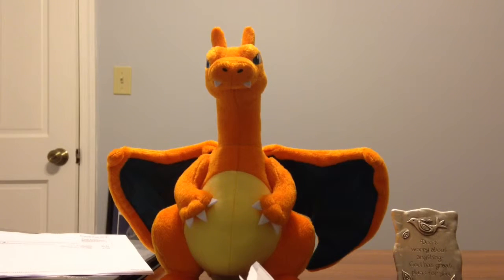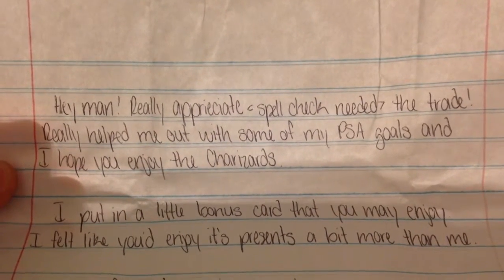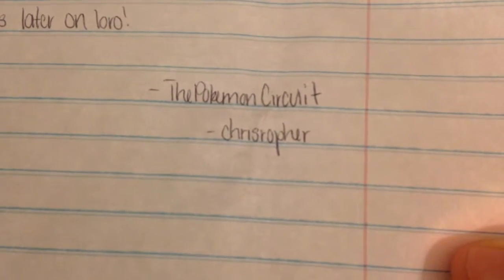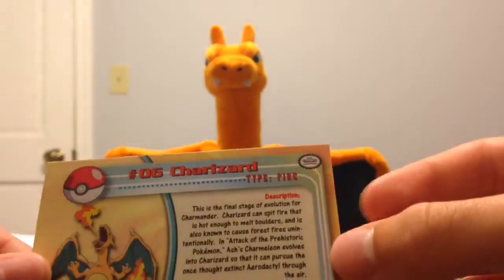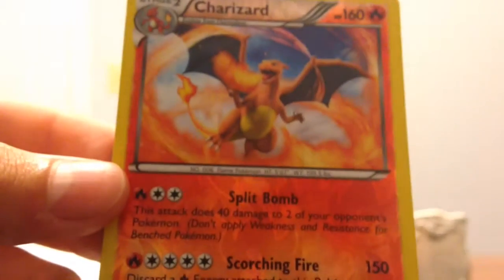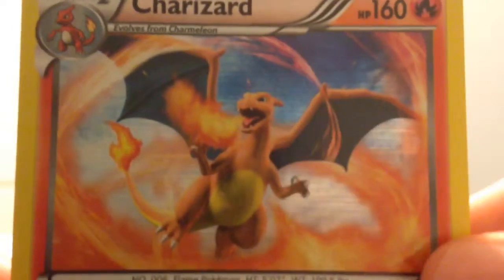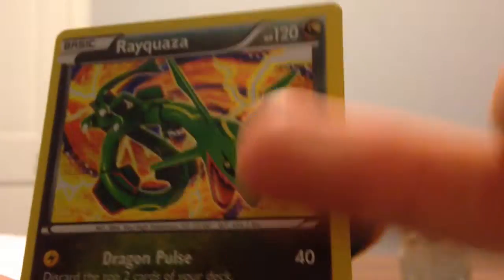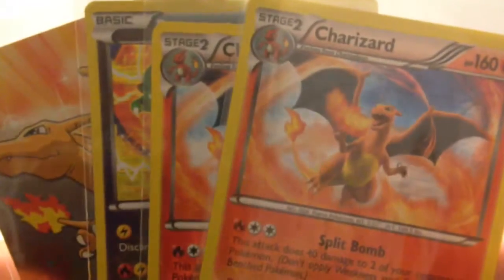TCBM: ThePokemonCircuit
Here we have an awesome TCBM with ThePokemonCircuit!!